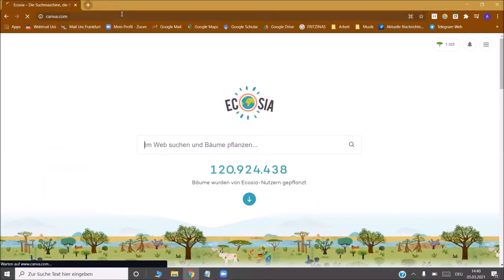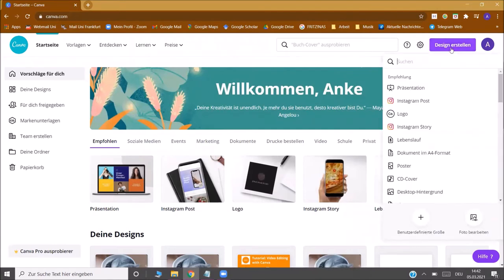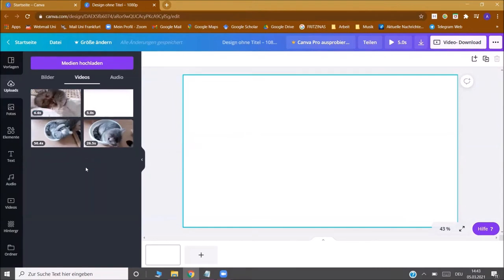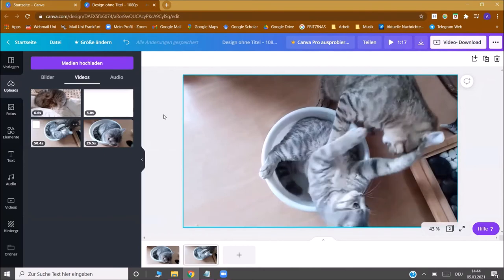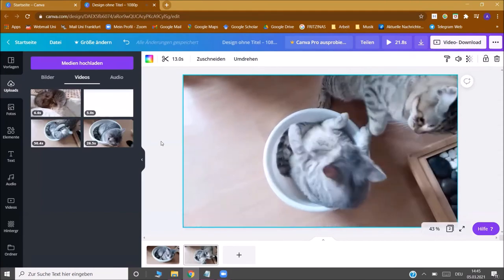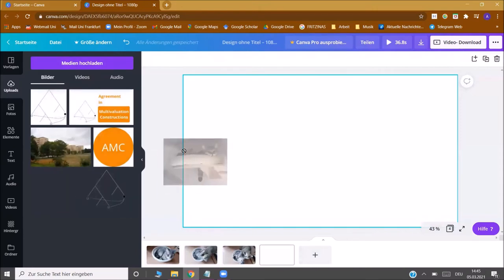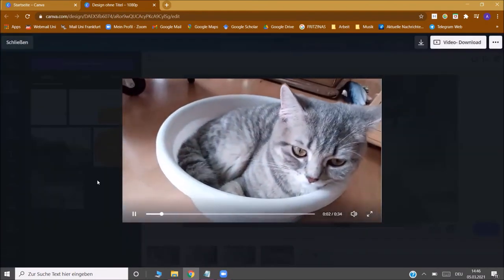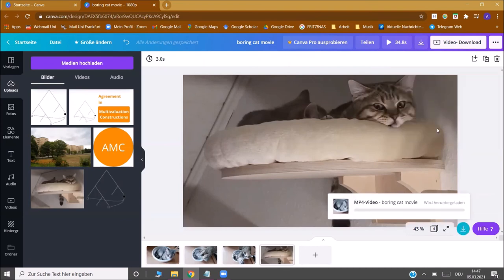Editing videos with Canva (Tutorial + CATS)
In this tutorial, Anke shows you how you edit your videos with the free online platform Canva. This might be useful if you have several video files that you would like to connect or if you want to cut out longer pauses or bloopers.

Canva gives you many options to professionally edit your video. This tutorial, however, only covers the basic functions which might come in handy to produce a video of your talk.

Note that this video is not sponsored or paid by anyone.

Time code:
0:00 - Intro
0:19 - Registration and log in on canva.com
0:46 - Create Design: YouTube-Intro
1:04 - Upload video files to Canva
1:23 - Connecting video files
1:54 - Select parts of video files
2:50 - Put video files in order
2:56 - Add pictures to your video
3:28 - Play video to check the outcome
3:53 - Name your video and download your video
4:17 - Outro